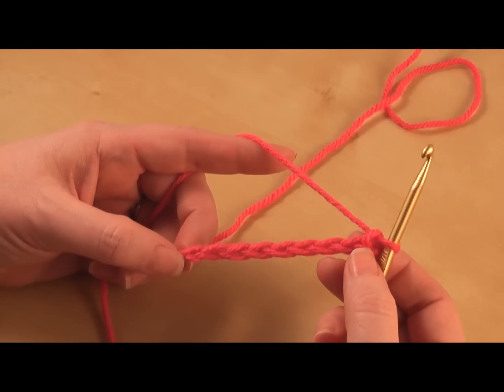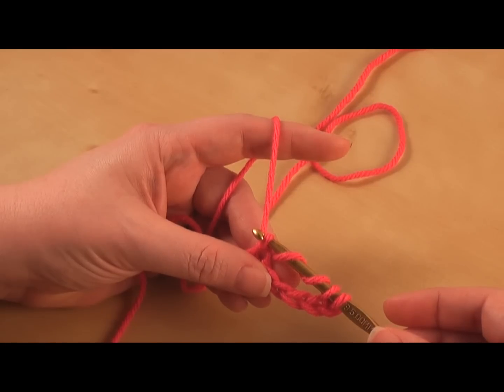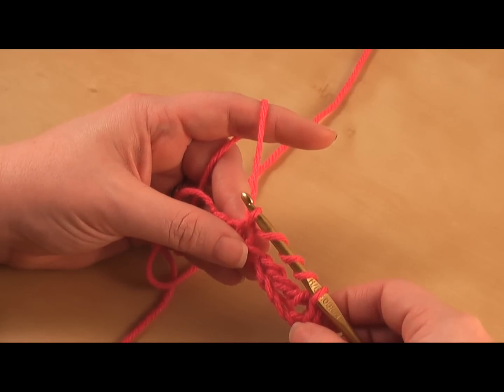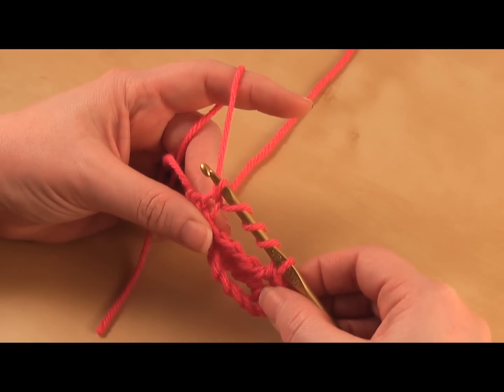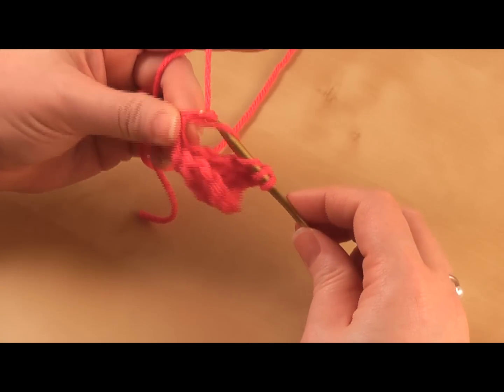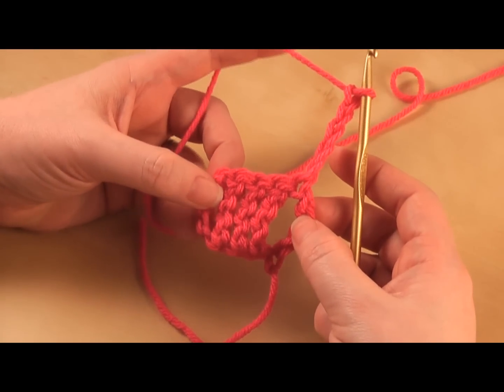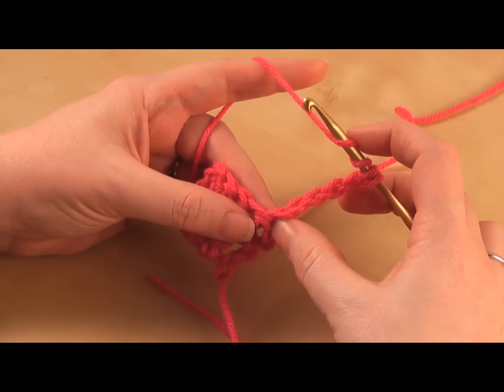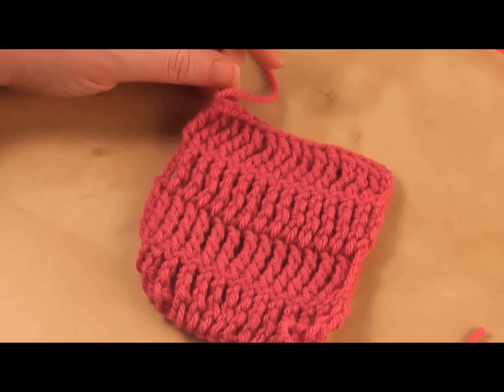How to: Double Treble (dtr)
How to crochet a double treble stitch